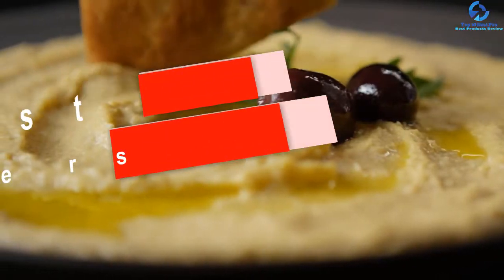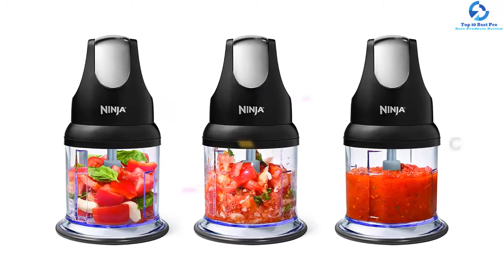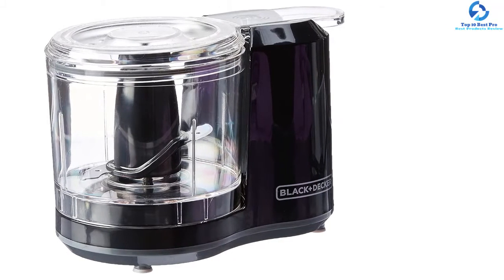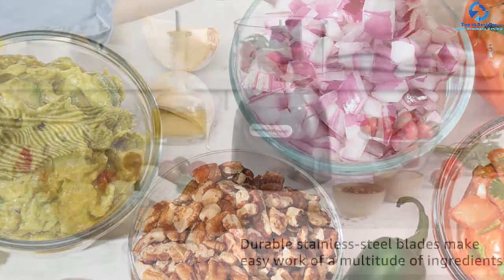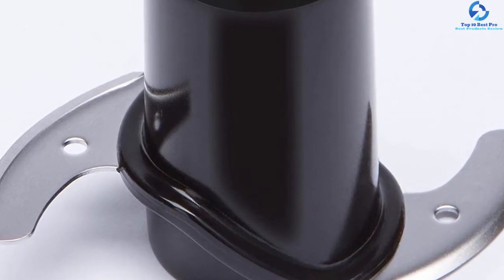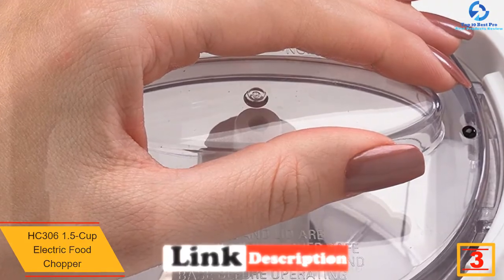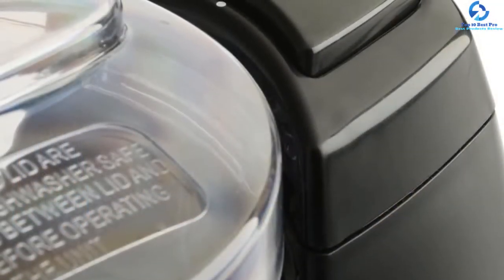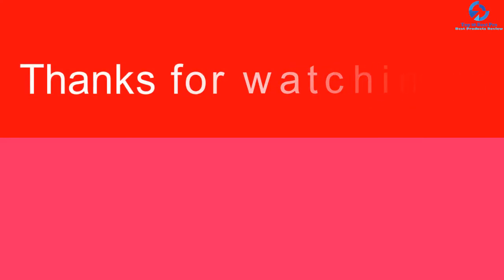Top 10 Best Mini Food Choppers for Kitchen in 2023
➜ Links to the Best Mini Food Choppers we listed in this video:

🔶 10. Proctor  Silex Durable Mini 1.5 Cup Food Processor
🔶 9. Ninja Food Chopper Express Chop With 200-Watt
🔶 8. 1.5-Cup Electric Food Chopper
🔶 7. Cusinart DLC-2ABC Mini Prep Plus Food Processor
🔶 6. Hamilton Beach Mini 3-Cup Food Processor
🔶 5. Hamilton Beach Stack
🔶 4. KitchenAid KFC3516ER 3.5 Cup Food Chopper
🔶 3. HC306 1.5-Cup Electric Food Chopper
🔶 2. Kitchen Selectives MC-6BL Kitchen Selectives Mini Chopper
🔶 1. Link Chef Food Processor Onion Vegetable Garlic Chopper Electric